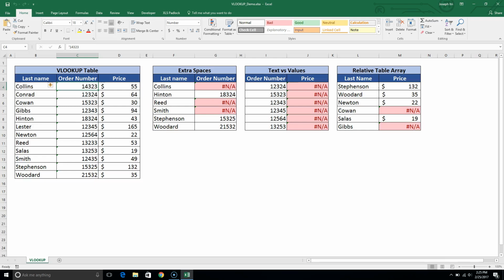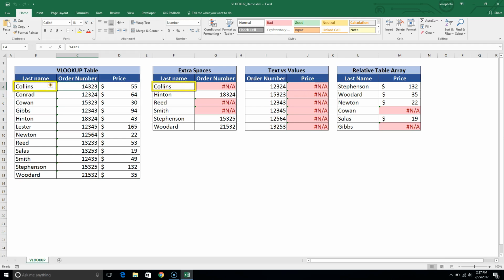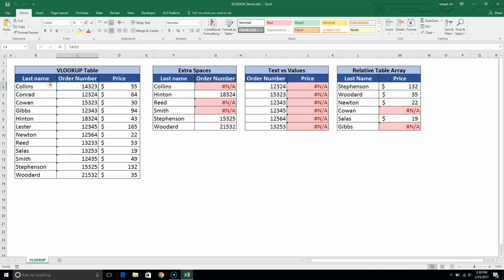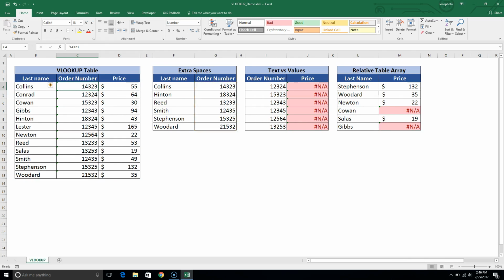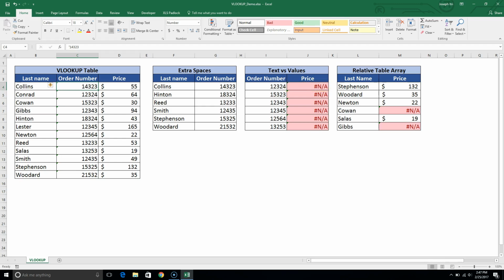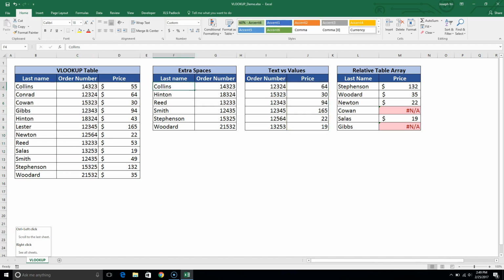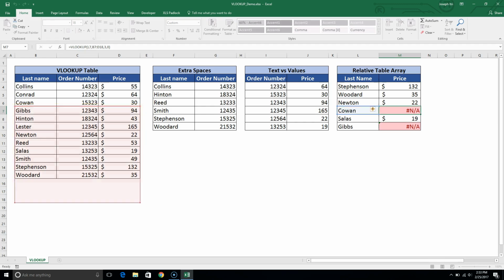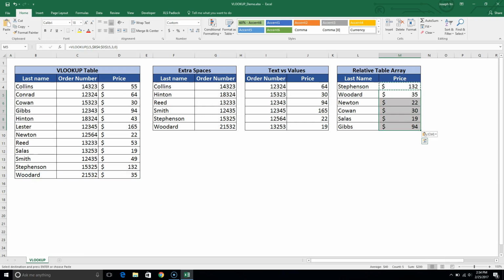3 Secrets to using VLOOKUP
Learn three gotchas that can trip you up when you're using VLOOKUP.